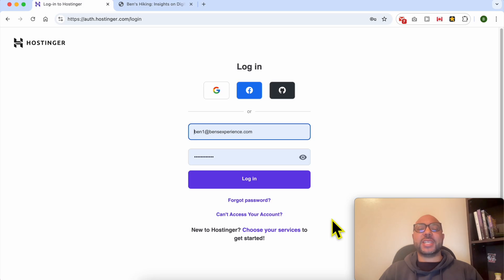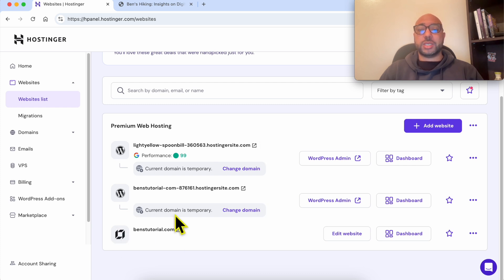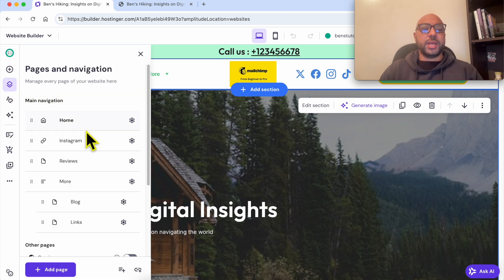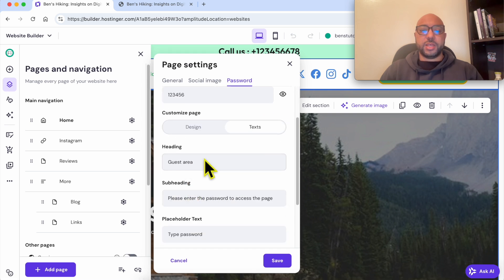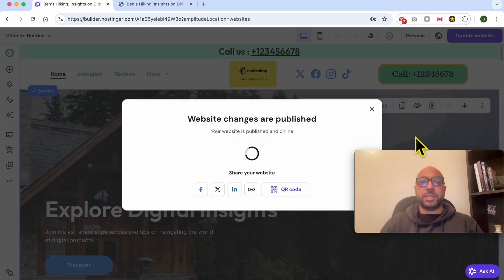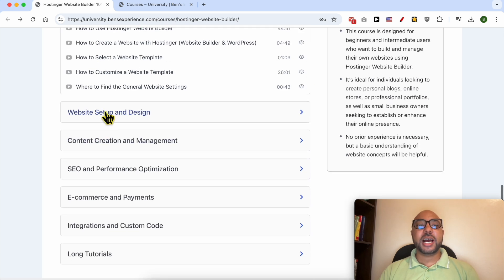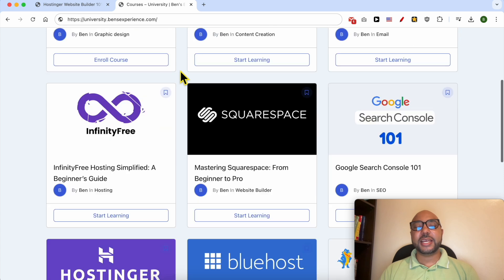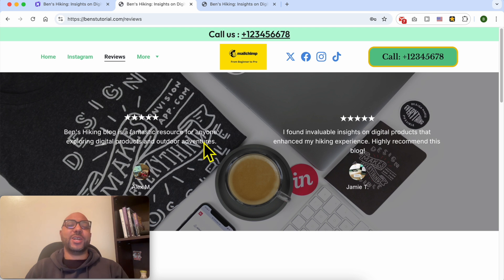How to Limit Access to a Page with a Password in Hostinger Website Builder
Want to learn how to limit access to a page with a password in Hostinger Website Builder? In this tutorial, I’ll show you step-by-step how to password-protect a page in Hostinger Website Builder to restrict access and secure your content.

To limit access to a page with a password in Hostinger Website Builder, start by logging into your Hostinger account. Then, go to the Websites section, click on Edit Website, and select the page you want to protect. From the Pages & Navigation menu, enable the password protection feature and customize the login page design.

By following these steps, you can successfully set up password protection and control access to specific pages in Hostinger Website Builder. Whether you're securing a private members' area or exclusive content, this method is simple and effective.

Learn more about how to limit access to a page with a password in Hostinger Website Builder in this video! If you have any questions, drop them in the comments.

Password Protection Hostinger